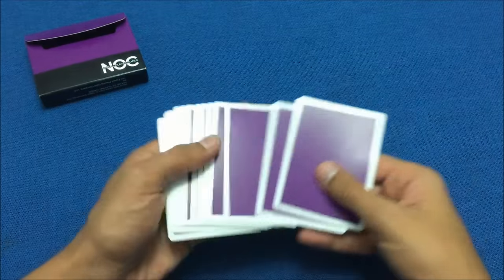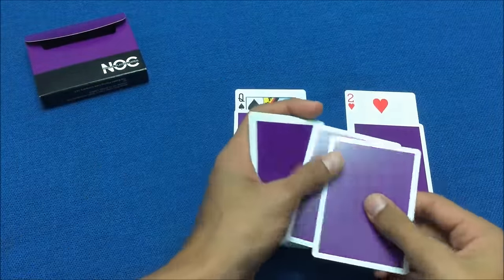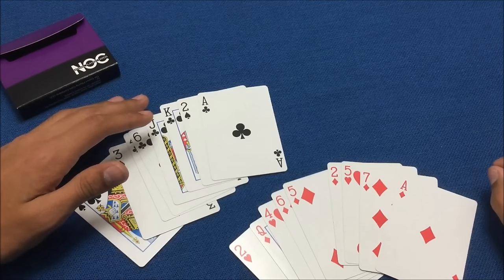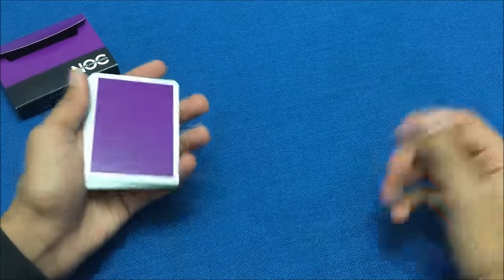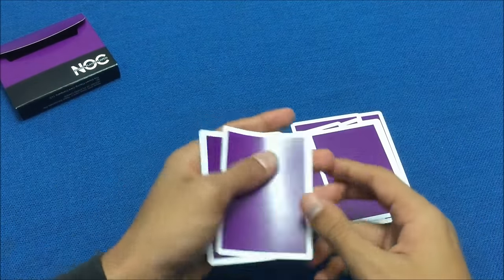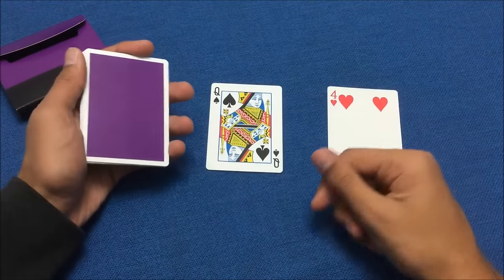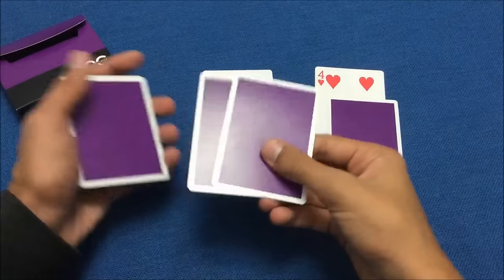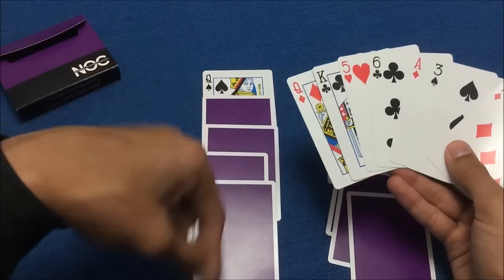Color Matching Card Trick!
Before doing anything make sure to check out Nubz Magic's channel!

In this video I'm featuring a channel who I feel deserves more exposure so today Nubz Magic will be handling the lesson. Its a very beginner card trick in that fact that most of it is self working. Make sure to stick through the whole video and follow him back to his channel.